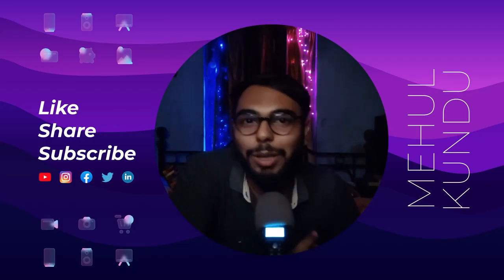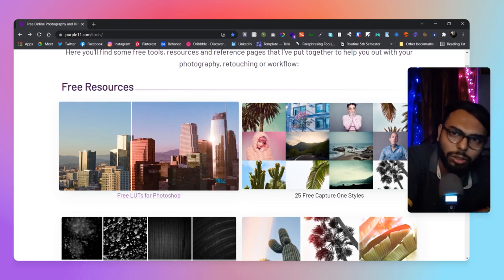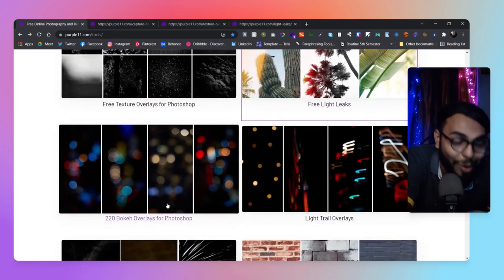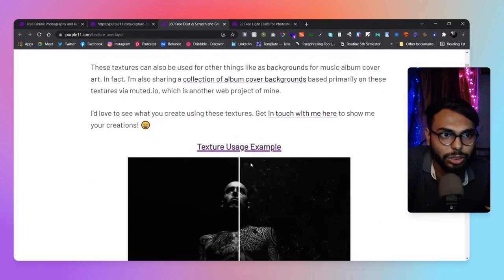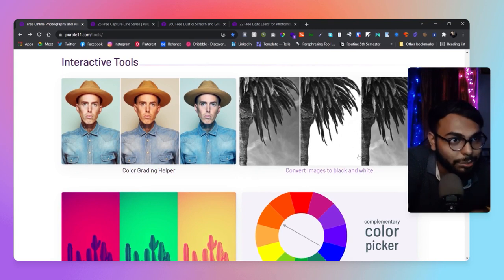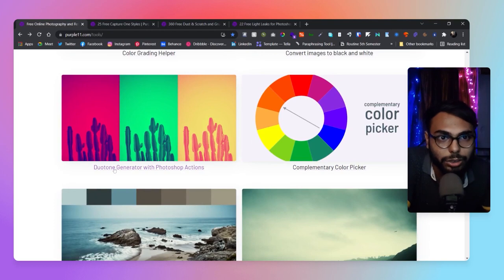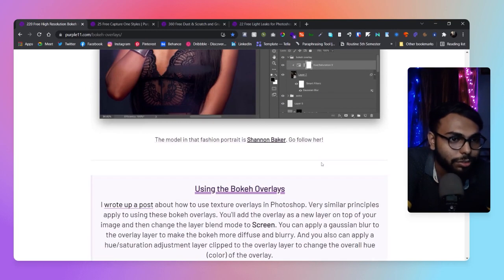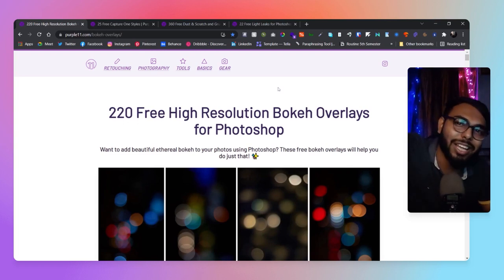Free Photography & Retouching Tools, Resources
Hi! Guys,